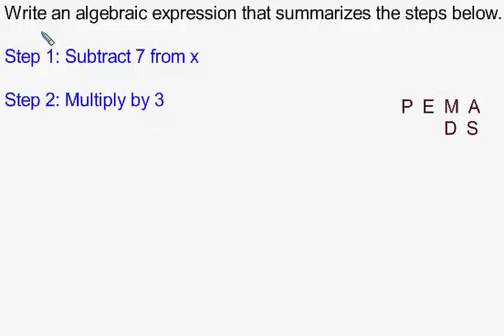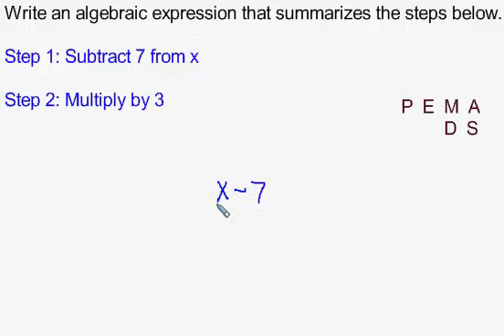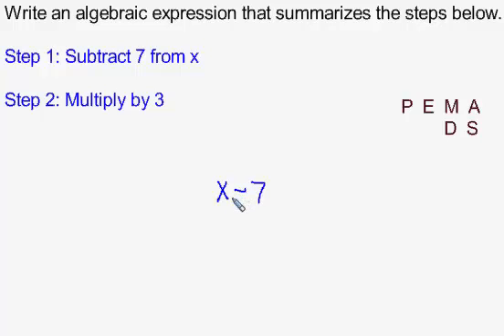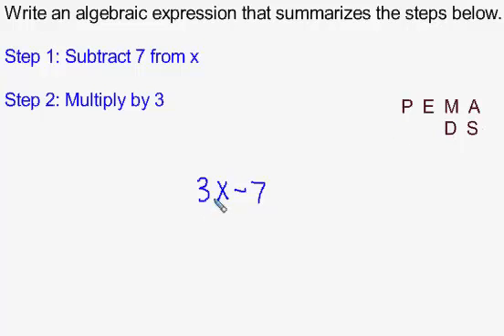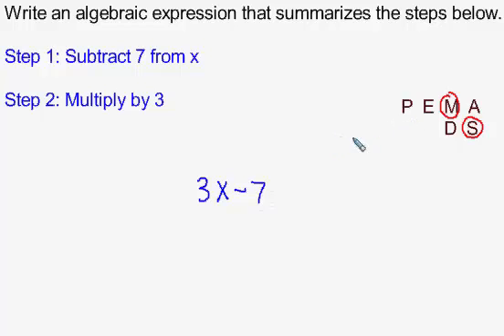writing algebraic expressions using PEMDAS